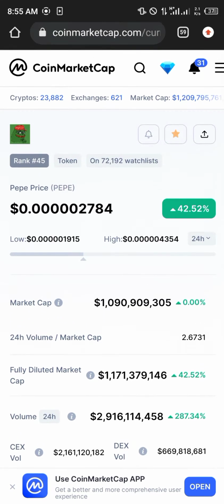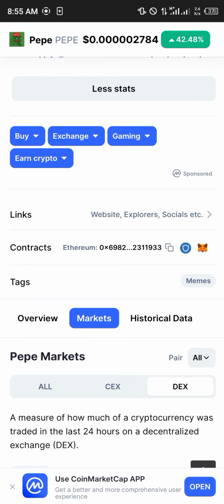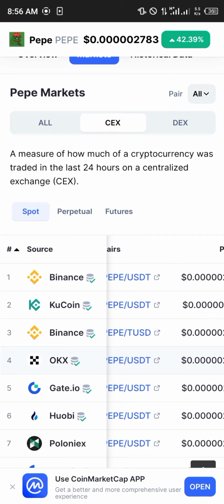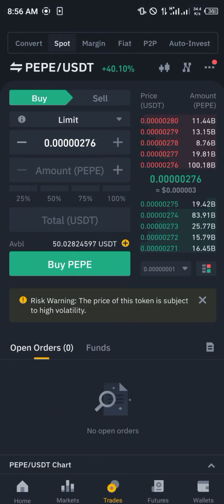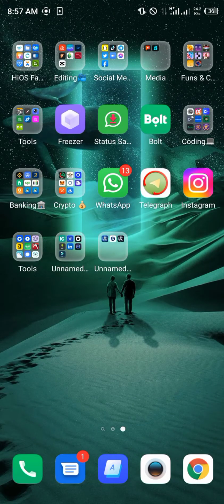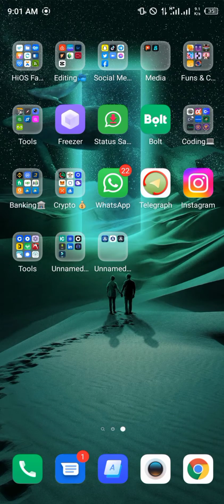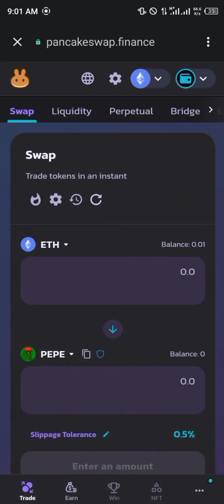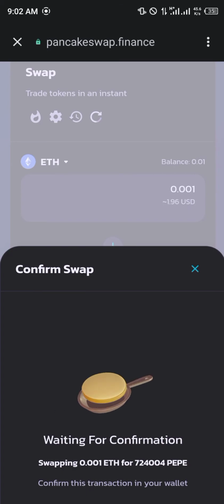How to Invest in Pepe Coin (Step by Step)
⛔ How To Turn $5,000 Into $150,000+ In 2023 Even If You Know NOTHING About Investing, Trading, Or Crypto Itself ⏩

In this quick video, I will show you How to Invest in Pepe Coin step by step.

Welcome to our guide on how to invest in Pepe Coin! In this video, we’ll show you how to buy this meme coin and also look at its price prediction and news updates. We’ll also touch on another popular meme coin, Shiba Inu Coin, and explain how to invest in it as well. So, let’s dive right in!

Section 1: What is Pepe Coin?
First things first, let’s talk about what Pepe Coin actually is. Pepe Coin, also known as Pepe Meme Coin, is a cryptocurrency inspired by the Pepe meme, which has become popular on the internet in recent years. It was introduced in 2016 as a way to turn the meme into a digital asset. Since then, it has gained a small but loyal following.

Section 2: How to Buy Pepe Coin
Now, let’s move on to how to buy Pepe Coin. First, you’ll need to set up a cryptocurrency wallet, such as MetaMask or Trust Wallet. Once you have your wallet, you can visit a cryptocurrency exchange that supports Pepe Coin, such as Uniswap or PancakeSwap. You’ll need to connect your wallet to the exchange, then search for Pepe Coin. Once you find it, you can buy it with Ethereum (ETH) or another cryptocurrency that the exchange supports.

Section 3: Pepe Coin Price Prediction and News Updates
Next, let’s talk about Pepe Coin’s price prediction and news updates. As of the writing of this script, Pepe Coin is trading at around $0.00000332 per coin. Its market cap is currently around $1 million. While it’s not the most valuable cryptocurrency by any means, some investors believe it has potential for growth in the future.

In terms of news updates, Pepe Coin has had some recent developments. In June 2021, Pepe Coin announced that it would be launching a new blockchain called PepeCoin Protocol. This could be a positive development for the coin’s future value.

Section 4: How to Buy Shiba Inu Coin
Lastly, let’s briefly touch on Shiba Inu Coin and how to buy it. Shiba Inu Coin is another popular meme coin that has gained a lot of attention recently. To buy Shiba Inu Coin, you can follow similar steps as buying Pepe Coin. You’ll need to set up a cryptocurrency wallet, find an exchange that supports Shiba Inu Coin (such as Binance or Crypto.com), and buy it with a supported cryptocurrency.

Conclusion:
In conclusion, investing in meme coins like Pepe Coin and Shiba Inu Coin may be risky, but they do offer potential for high rewards. If you’re interested in investing in these meme coins, remember to do your research and only invest what you can afford to lose.